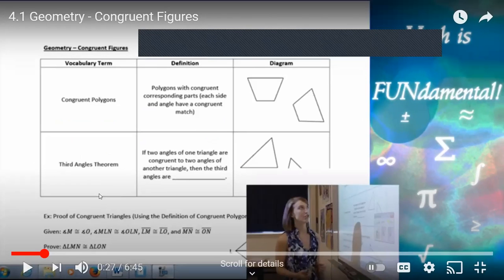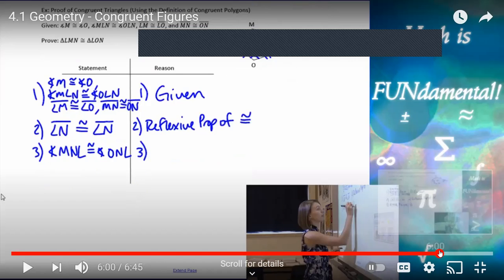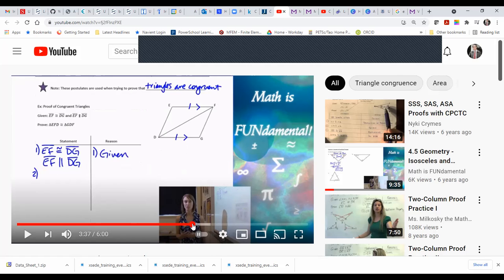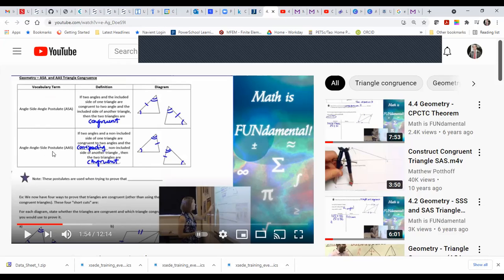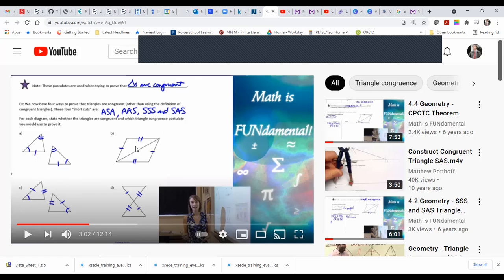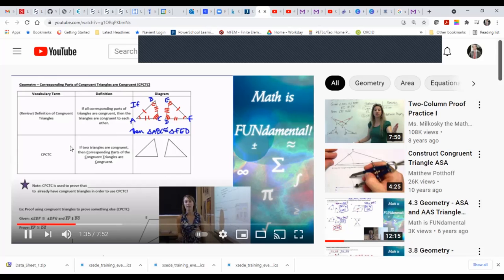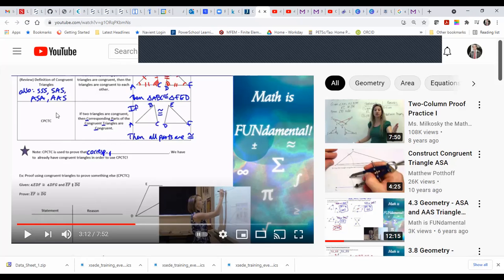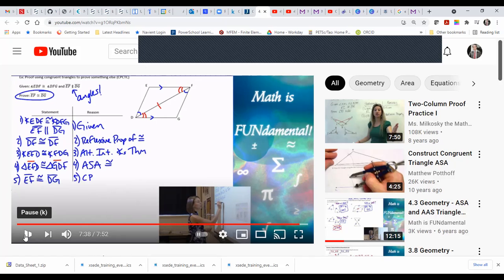MATH 3306 Modern Geometry Zoom 09/15/2021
We discussed Lessons 1, 2, 3, and 4 in Chapter 4.
Lesson 1: Congruent Figures
Lesson 2: Triangle Congruence by SSS and SAS
Lesson 3: Triangle Congruence by ASA and AAS
Lesson 4: Using Congruent Triangles: CPCTC